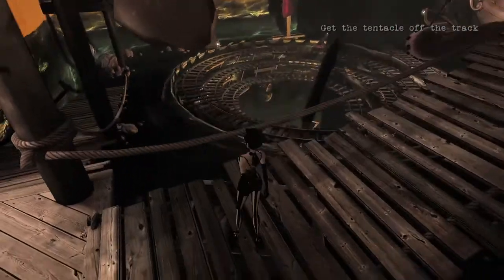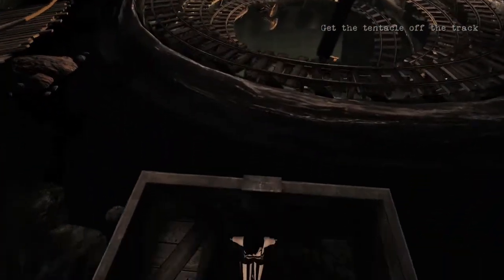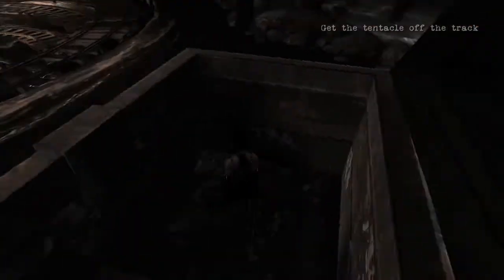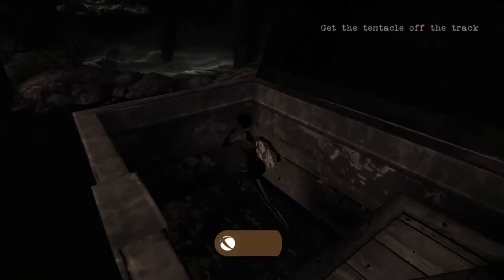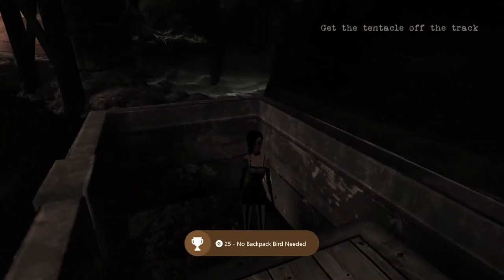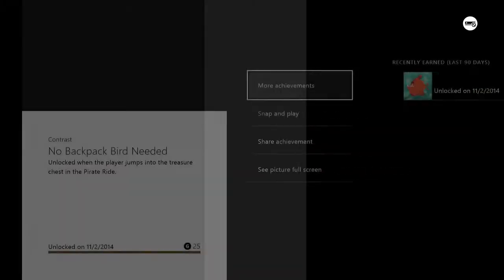Contrast - No Backpack Bird Needed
No Backpack Bird Needed - Unlocked when the player jumps into the treasure chest in the Pirate Ride.